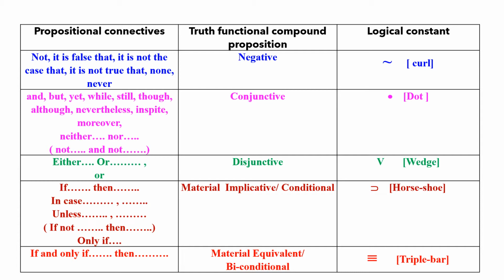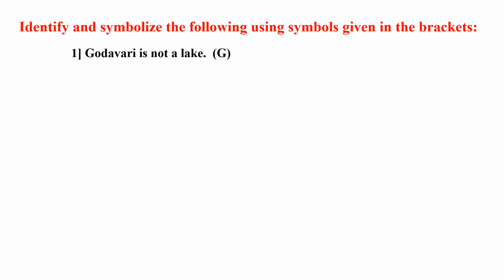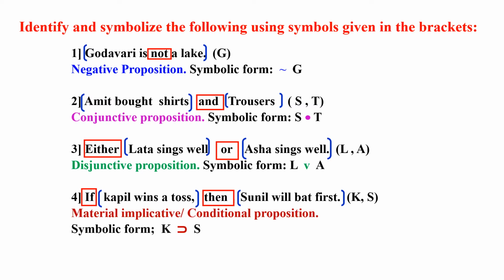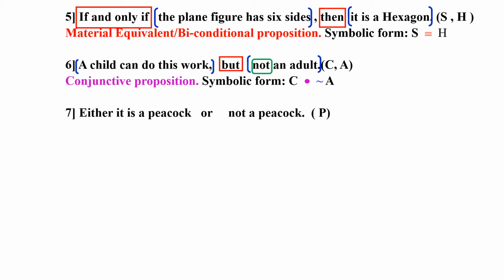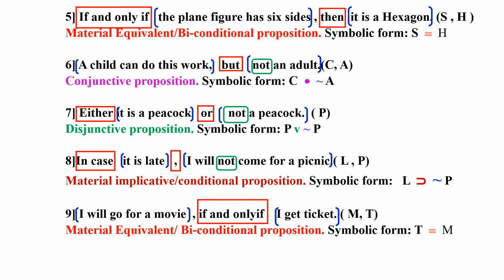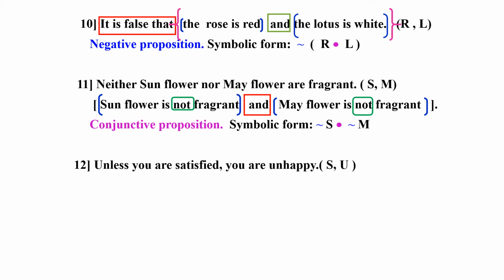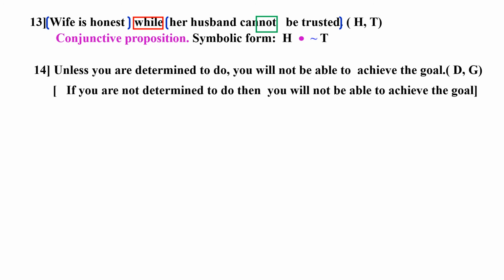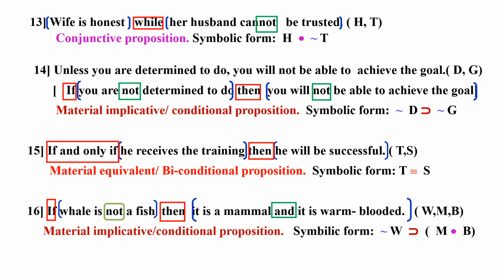Std: XI * Ch 2 Nature of Proposition Part -7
Part-7 of 8 , Exercise- Identification & Symbolization of propositions in Truth-functional Logic.